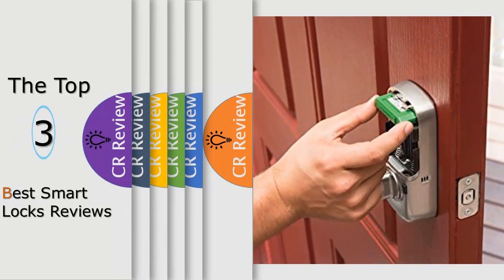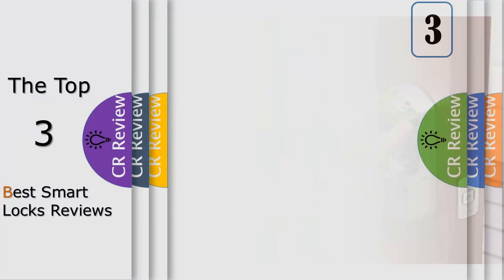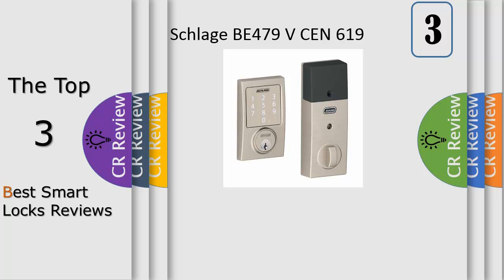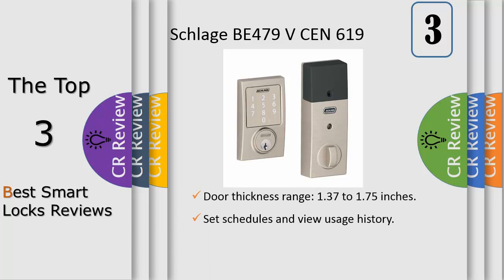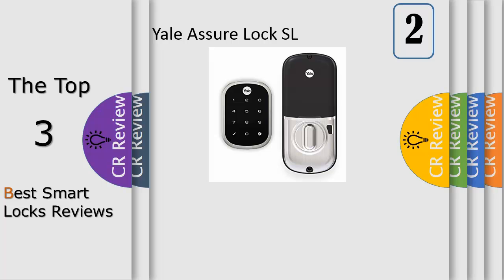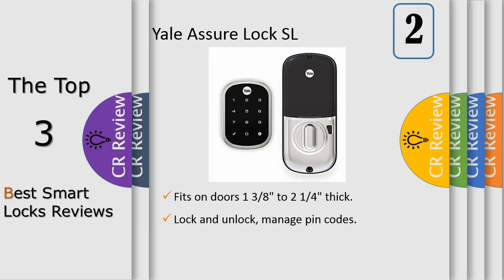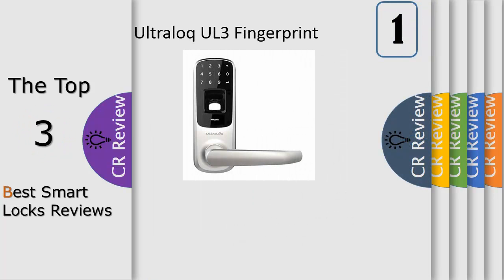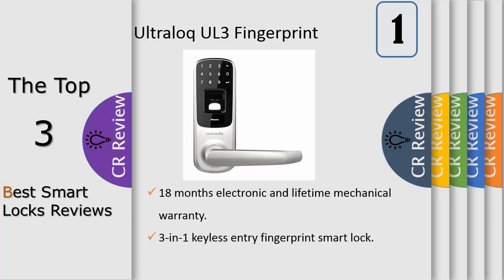Top 3 Best Smart Locks Reviews In 2020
Get Discount From Here:
3. Schlage BE479 V CEN 619 Sense
2. Yale Assure Lock SL with Z-Wave
1. Ultraloq UL3 Fingerprint

Lose your keys for good with the Yale assure lock SL. Lock and unlock your home using the backlit touchscreen keypad or through your Z-Wave smart home system, including Samsung SmartThings and wink. Tap the keypad with 3 fingers to quickly lock the door behind you or turn on auto-relock to ensure the door always locks itself after a set amount of time. The assure lock SL is the slimmest smart lock on the market and comes in three beautiful finishes so your door gets smarts and style. Underneath the keypad, there's a 9V battery terminal allowing you to quickly charge up the lock in the unlikely scenario of dead batteries. 100% key free means no locksmiths, no lost keys and better security.